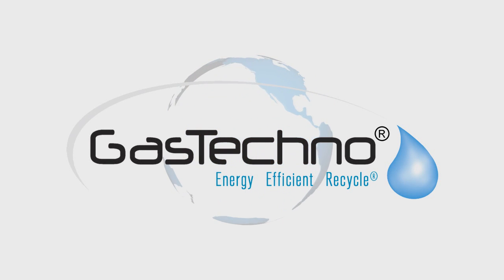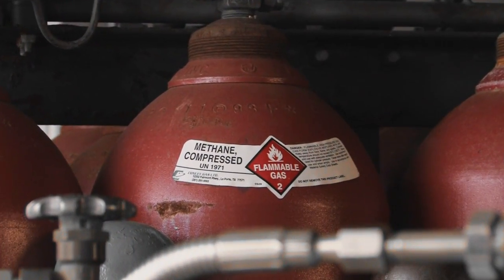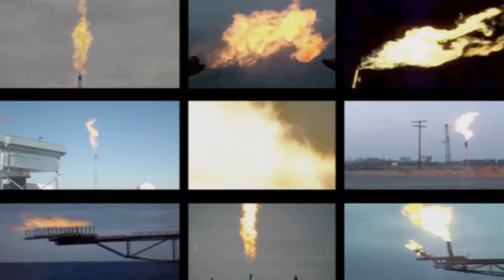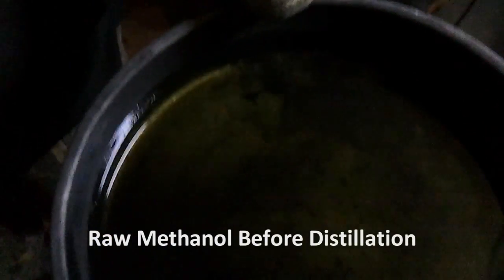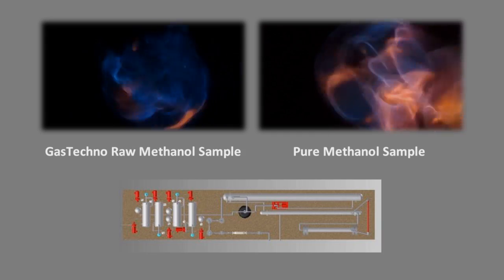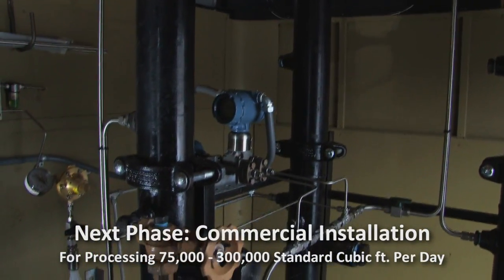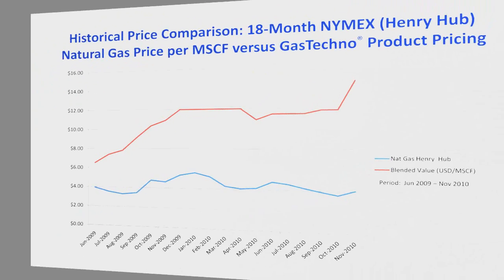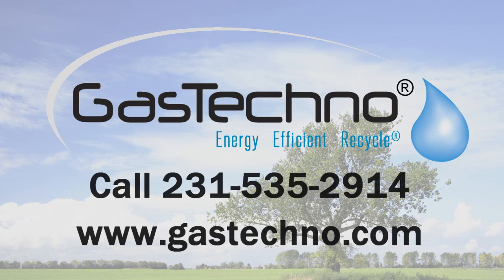GasTechno Field Demonstration Produces Methanol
About Gas Technologies LLC
Gas Technologies LLC (GTL) is an alternative energy company focused on the commercialization of the GasTechno® process—a single step non-catalytic process that converts methane to methanol. The Company has no commercial or emerging competitors in their target market: small scale stranded gas sources of 50 thousand standard cubic feet per day (mscfd) to 30 million standard cubic feet per day (mmscfd), which represents 80% of the global stranded and flared gas market.

The process is relatively insensitive to nitrogen and carbon dioxide and is well suited for applications using clean or off spec gas, such as biogas or landfill gas. GasTechno® plants are scalable and transportable with the ability to profitably operate at small volumes, allowing even modest point sources to meet greenhouse gas and carbon reduction goals through the capture and processing of stranded, flared or even vented gas.